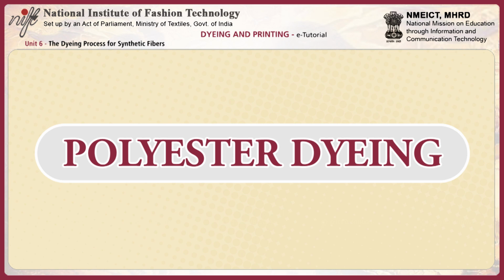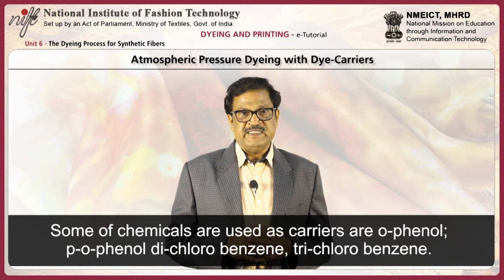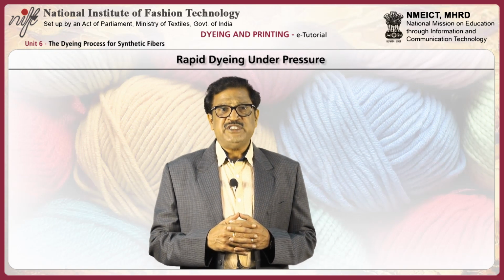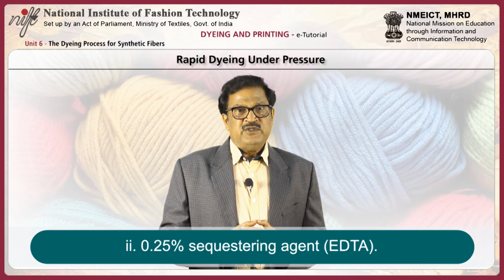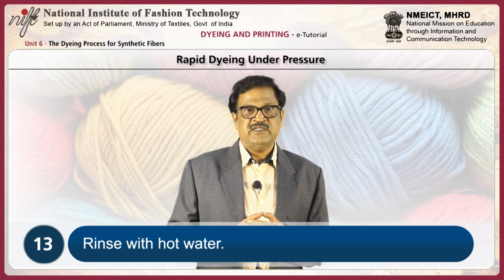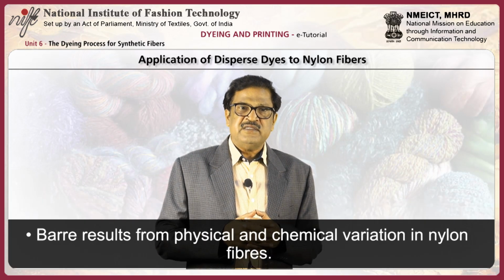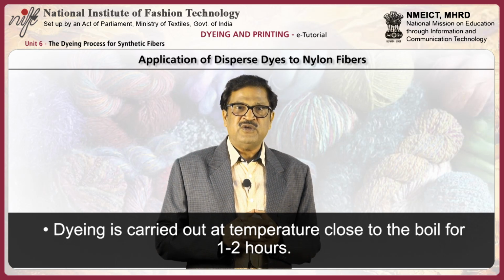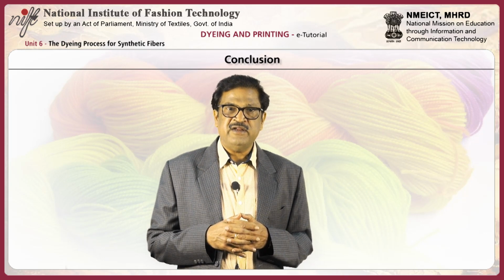DYAPR Unit 6